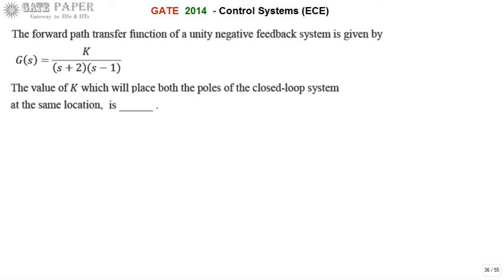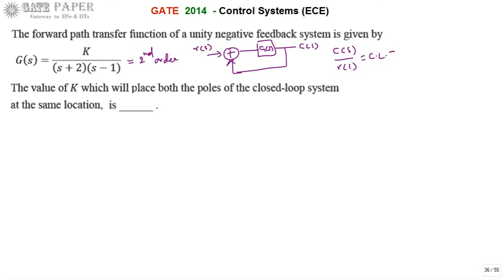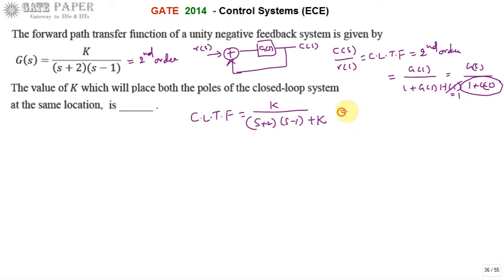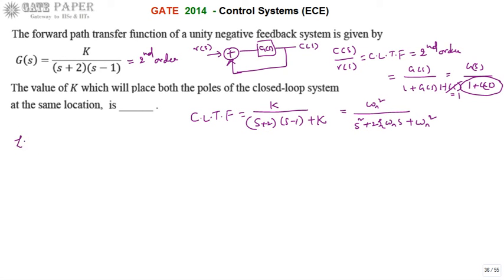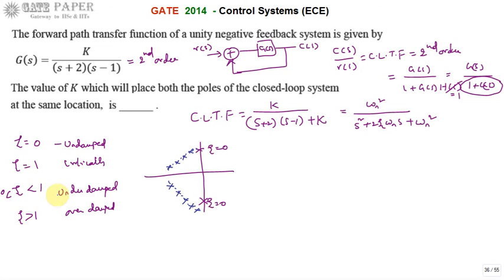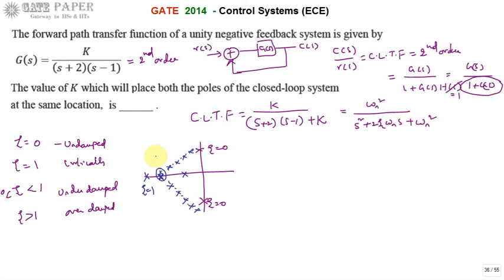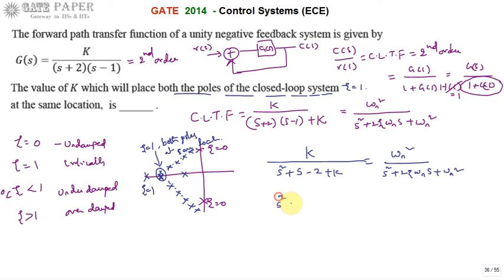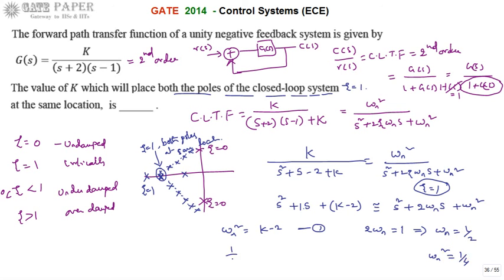GATE 2014 ECE Find K value for G(s) to have both poles at same location